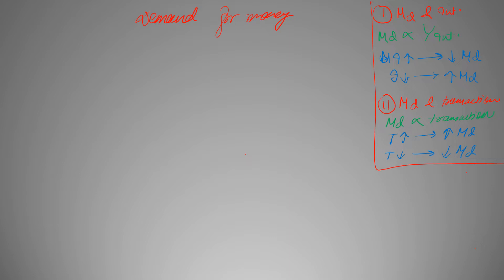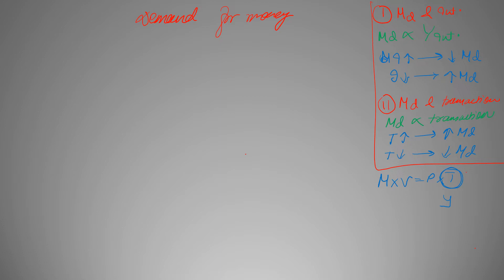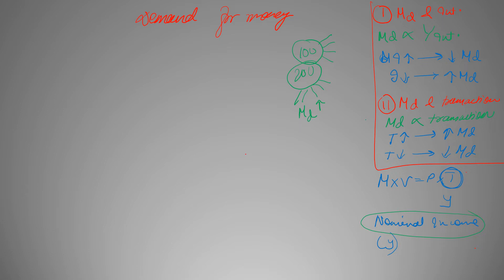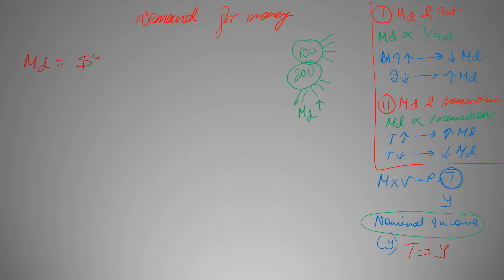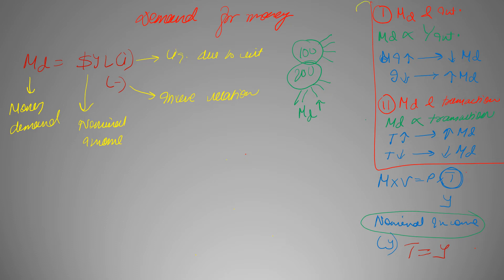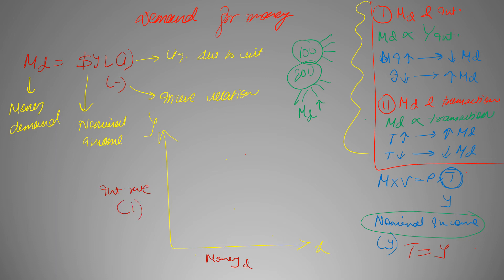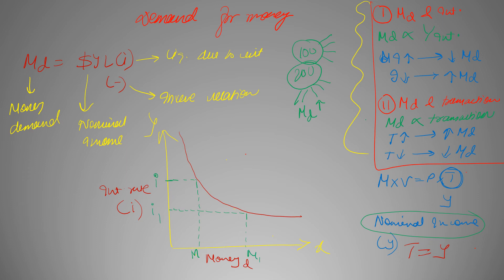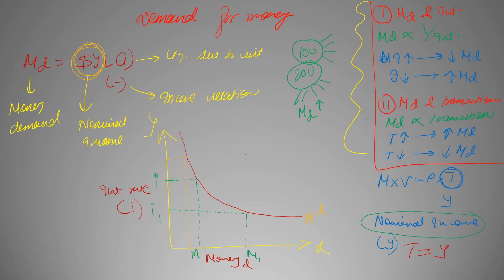Demand for Money ; Blanchard (chapter 4; PART 3)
This video briefly describes the factors considered to determine the money demanded along with the determination of its formula

Happy Learning✨